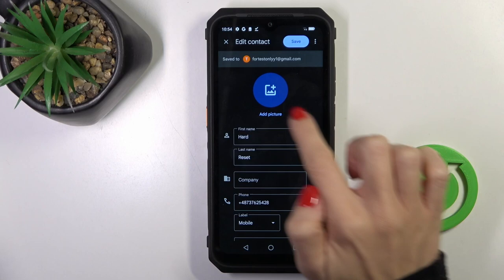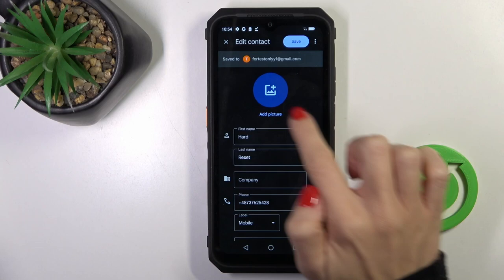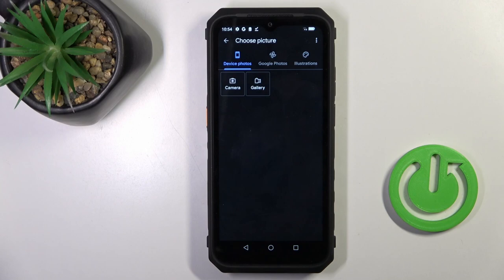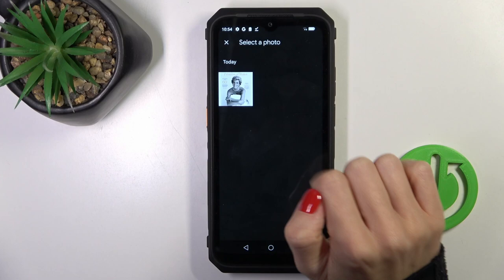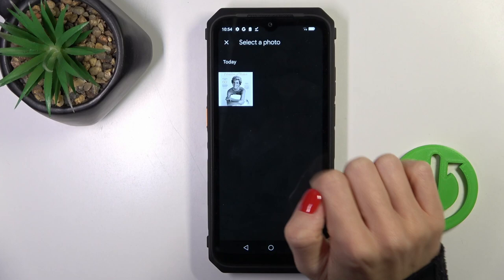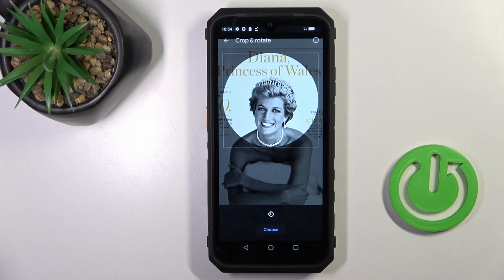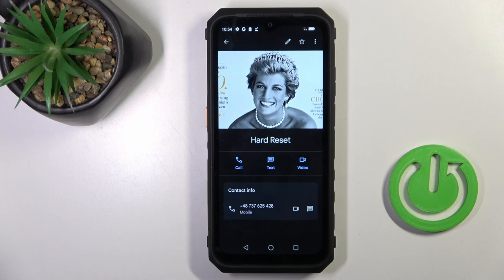How to Add Photos to Your Contacts on Ulefone Power Armor 18 5G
Get ready to personalize your Ulefone Power Armor 18 5G in a unique way with HardReset.Info's latest tutorial. Today, we're focusing on how to add photos to your contacts, making your phonebook both vibrant and visually intuitive. This feature not only enhances the aesthetic appeal of your device but also helps in quick and easy recognition of callers. Ideal for those who love adding a personal touch to their digital interactions, this video will guide you through the simple process of assigning images to your contacts on the Ulefone Power Armor 18 5G. Whether it's a picture of family, friends, or colleagues, customizing your contacts with photos is a fun and practical feature. Join us as we explore this creative aspect of smartphone customization, ensuring your Ulefone experience is as unique as you are.

Relevant "How To" Questions:

How to choose and set a photo for a contact in your Ulefone Power Armor 18 5G?
How to edit or change a contact's photo on your Ulefone Power Armor 18 5G?
How to sync photos with contacts from social media on your Ulefone Power Armor 18 5G?
How to manage and organize your photo-enhanced contacts on Ulefone Power Armor 18 5G?
How to ensure the best photo quality for your contacts on the Ulefone Power Armor 18 5G?